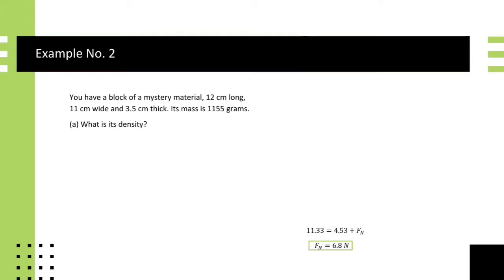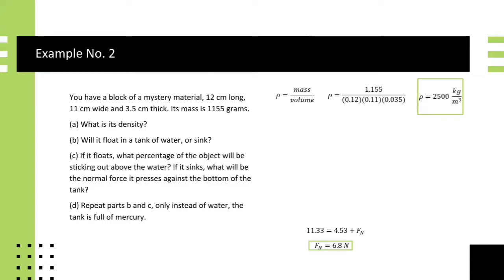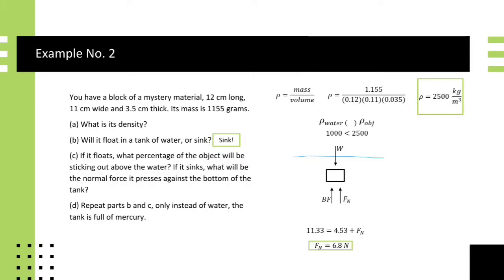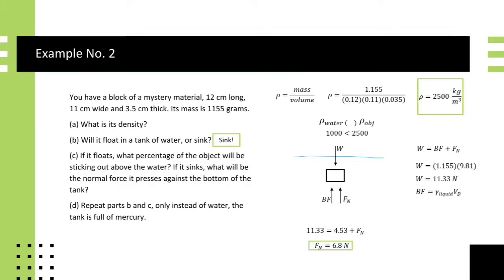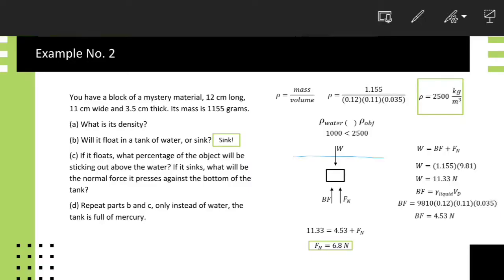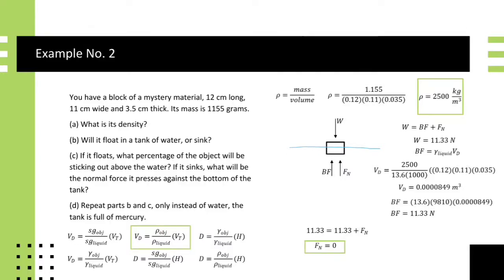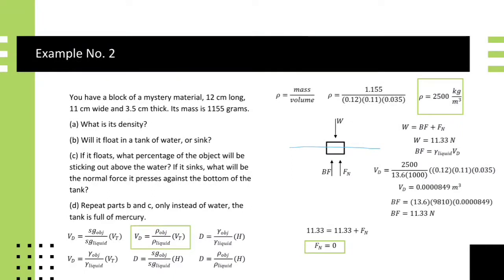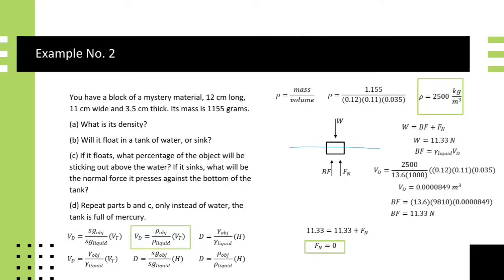BUOYANCY PART 2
Sample Problem

BUOYANCY PART 1